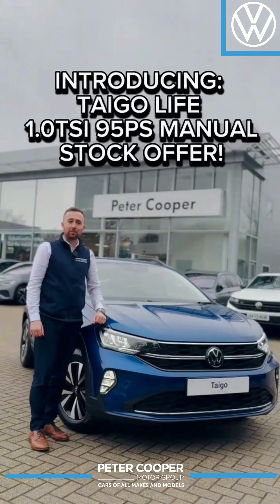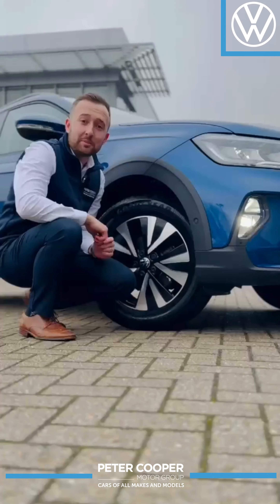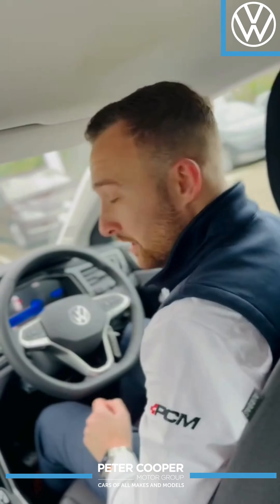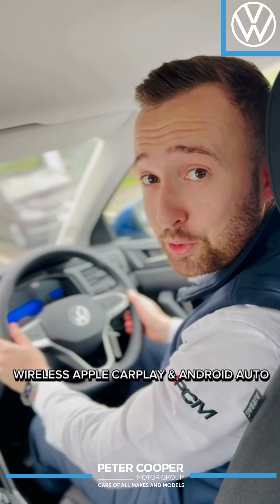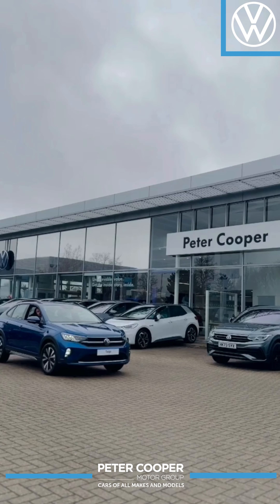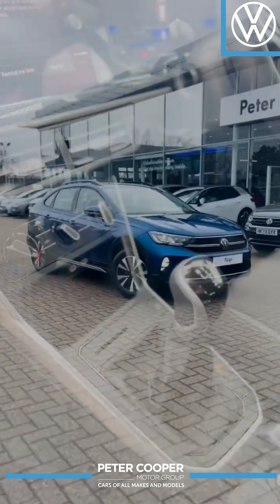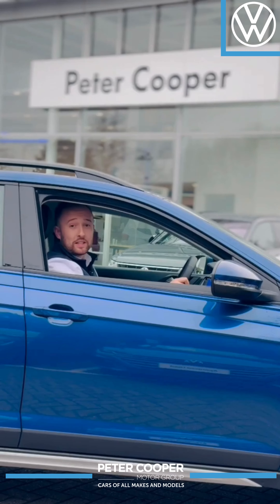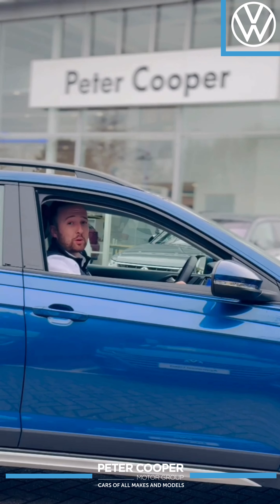INTRODUCING TAIGO LIFE 1.0TSI 95PS MANUAL STOCK OFFER!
This vehicle is available from just £349 deposit, £349 per month! AMAZING value.
Be quick, these vehicles won't be around for long.